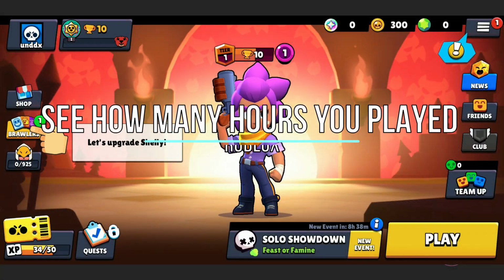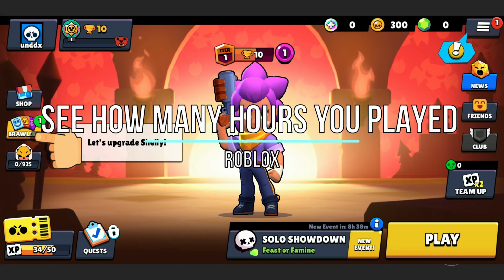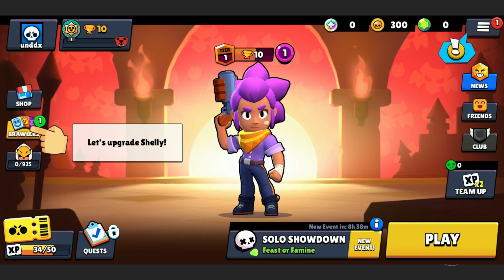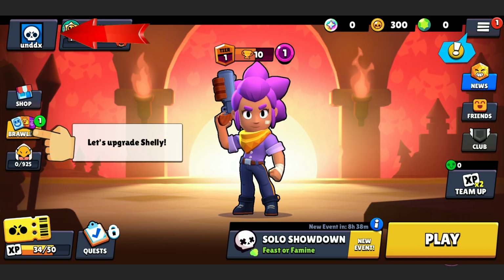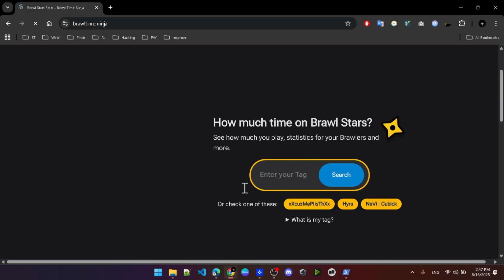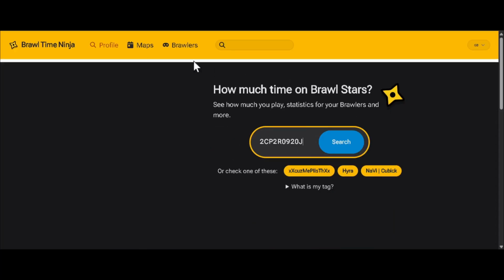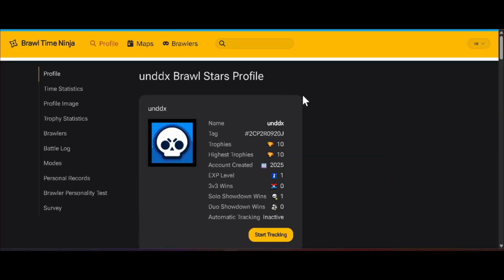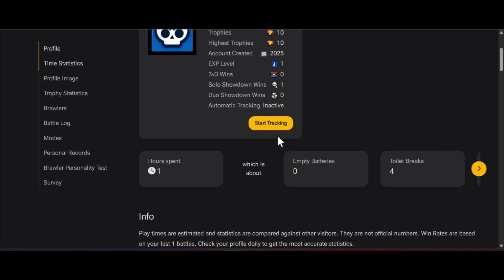How To See How Many Hours You Played In Brawl Stars 2025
How To See How Many Hours You Played in Brawl Stars 2025 (Step-by-Step Guide)

In this video, learn how to check your total playtime in Brawl Stars in 2025. Whether you want to track your gaming hours, compare with friends, or just see how much time you’ve spent, this guide will show you the easiest methods.

⚡ Track playtime and game stats
🎯 Updated for Brawl Stars 2025
🛠️ Beginner-friendly steps